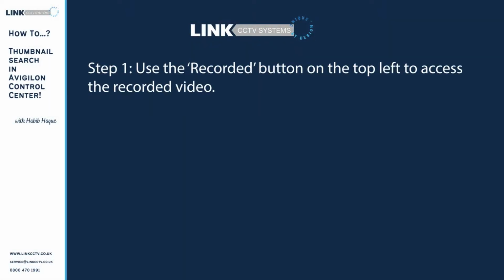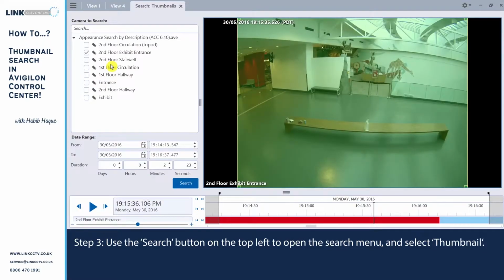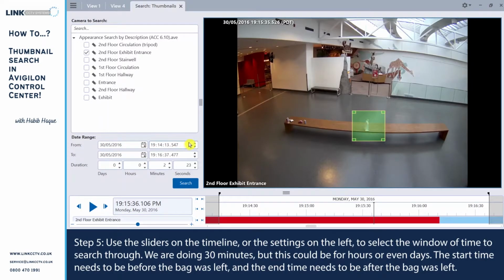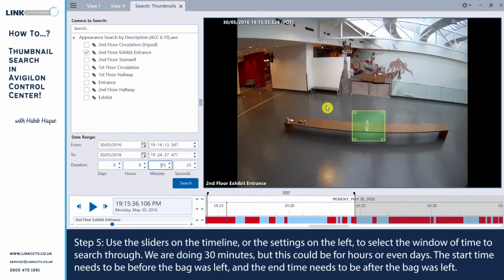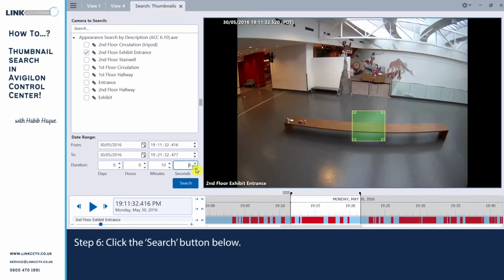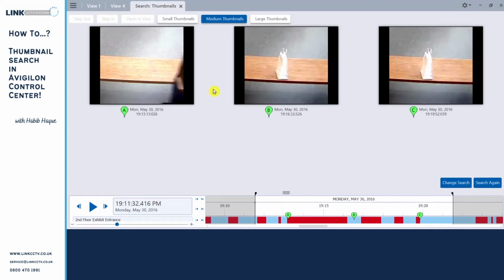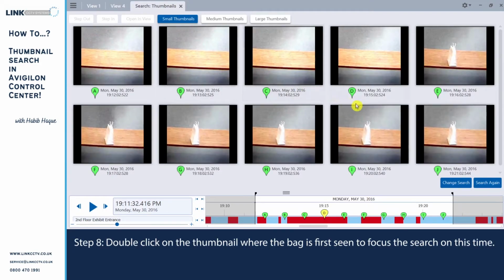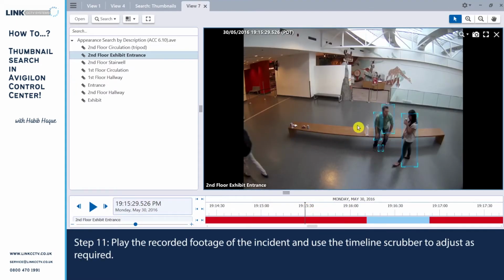How to thumbnail search on Avigilon Control Center | Link CCTV Systems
Watch Habib Haque, Pre-stage Engineer at Link CCTV Systems, show you how to use the thumbnail search on Avigilon Control Center.

Step 1: Use the ‘Recorded’ button on the top left to access the recorded video

Step 2: Select the relevant camera and time of incident. In this example, we have an unattended bag on a bench.

Step 3: Use the ‘Search’ button on the top left to open the search menu, and select ‘Thumbnail’

Step 4: Click and drag the corners of the green box to highlight the object of interest

Step 5: Use the sliders on the timeline, or the settings on the left, to select the window of time to search through. We are doing 30 minutes, but this could be for hours or even days. The start time needs to be before the bag was left, and the end time needs to be after the bag was left.

Step 6: Click the ‘Search’ button below.

Step 7: Click ‘Small Thumbnails’ to see more results

Step 8: Double click on the thumbnail where the bag is first seen to focus the search on this time.

Step 9: Repeat step 8 to narrow the search window as required

Step 10: When you have selected the thumbnail of interest, right-click and choose ‘Open in New View’

Step 11: Play the recorded footage of the incident and use the timeline scrubber to adjust as required